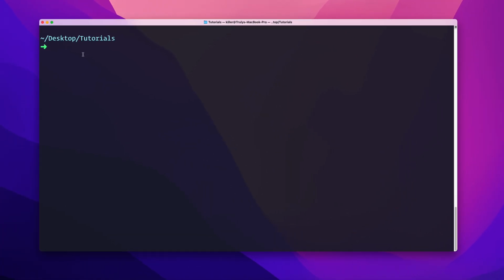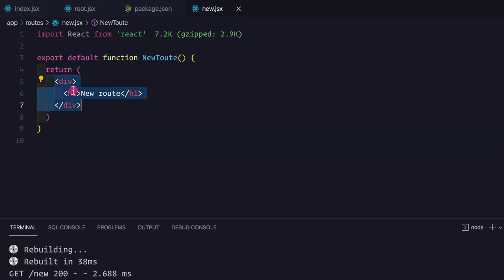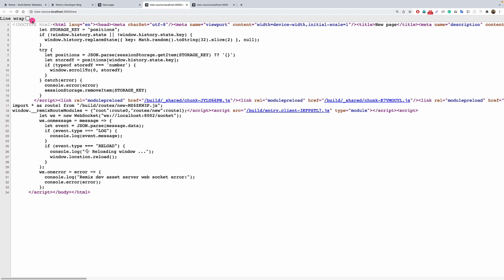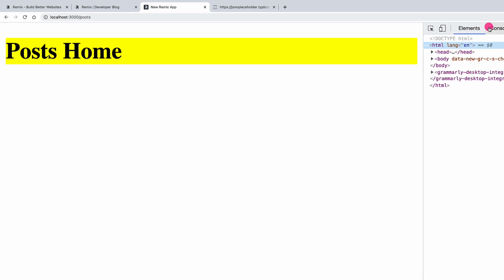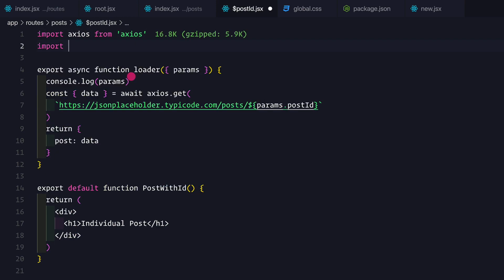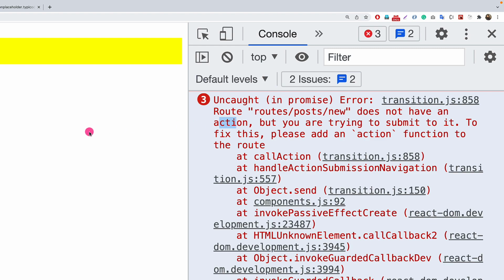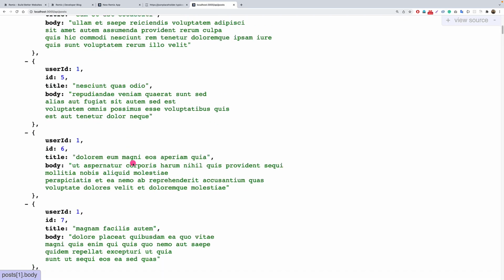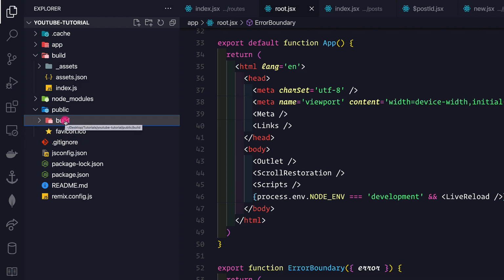Remix - Complete tutorial in 1 hour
In this video we will learn how to use Remix which is a fullstack framework for React.
Trust me that after watching this video you will learn almost all the fundamentals of remix which will enable you to make your own application in no time.

0:00 Introduction
0:44 Create a new REMIX project
3:07 project structure
4:35 Routing using files
5:41 Link in remix
7:21 root.jsx file | application entry point
8:01 Outlet in remix
9:15 LiveReload in remix
11:06 Meta in remix
14:14 links with href in remix (for remote css, etc)
19:47 Stylesheets
22:53 Routing using folders
24:15 LOADER function (getting data from api or database)
27:00 useLoaderData (getting data inside a page component)
28:35 Calling an external API
31:32 Displaying individual post using dynamic route as an example
33:24 Dynamic routes
38:20 Note about LOADER function
38:53 handling POST request
40:33 FORM in remix
42:35 ACTION function
47:08 useTransition for form submitting state
49:17 Handle POST submission without redirecting user
50:17 useActionData
51:46 handling PUT PATCH DELETE in remix
53:27 API routes in remix
56:33 Nested Routing in remix
1:01:17 Scroll restoration
1:02:35 Error Page using Error Boundary component
1:04:14 Build folders
1:05:05 Thanks for watching till the end